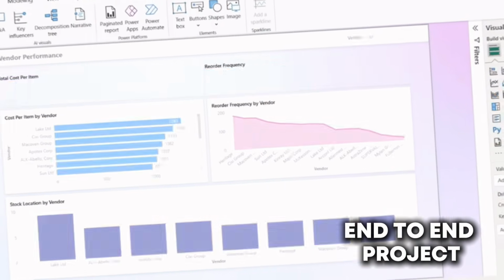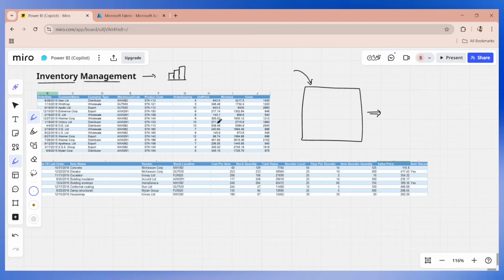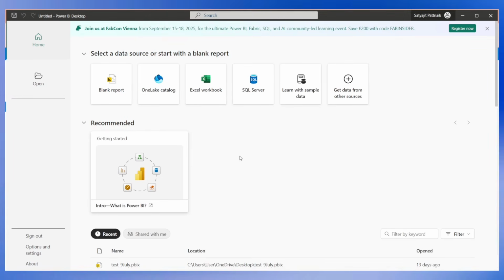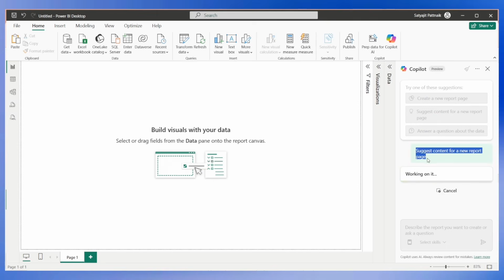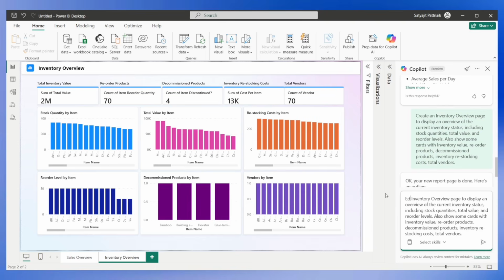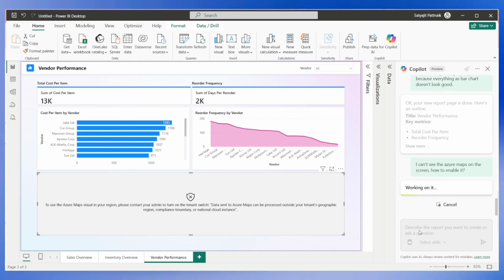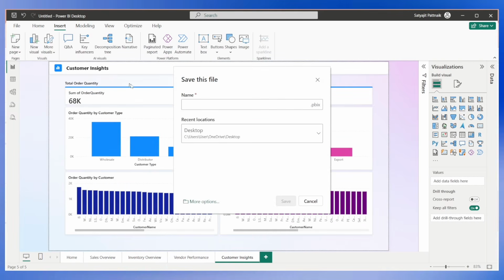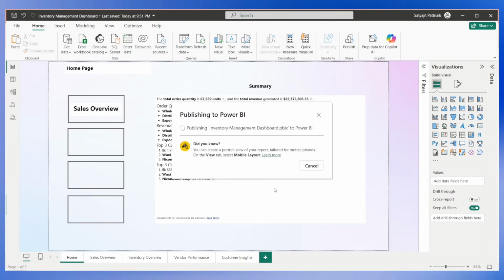AI Powered Dashboard in Power BI using Copilot | Inventory Management Dashboard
📊 Get the Data Analytics Masters course at just Rs. 4999/- till 31st August, 2025

🔴 Files: To be uploaded at 100 likes and 50 comments.